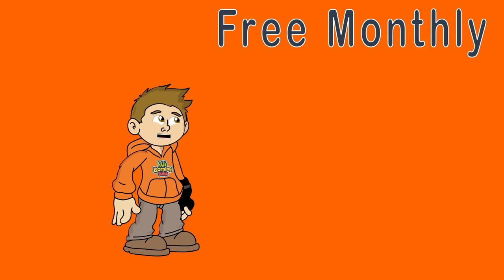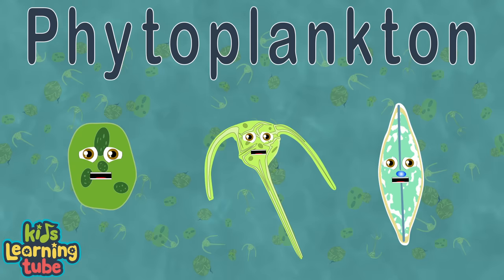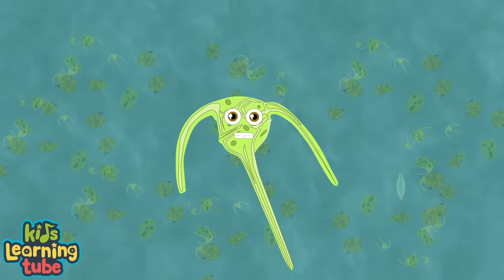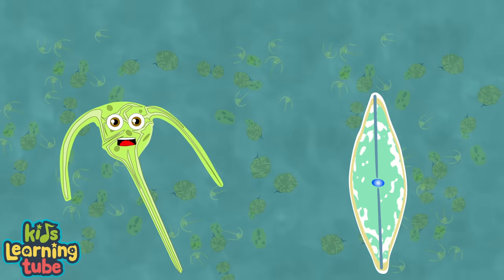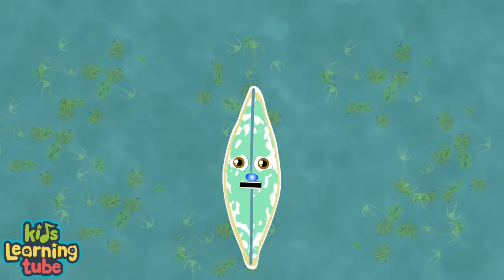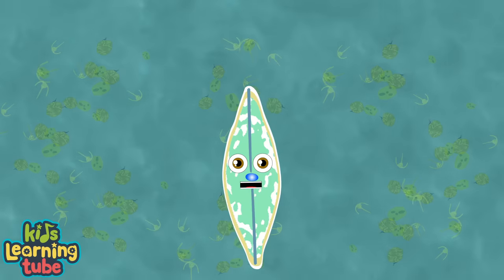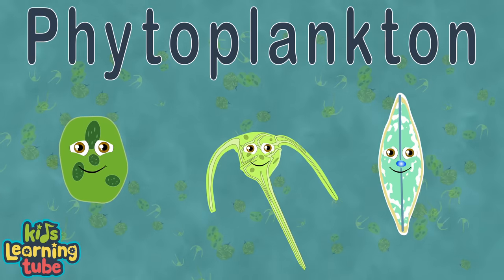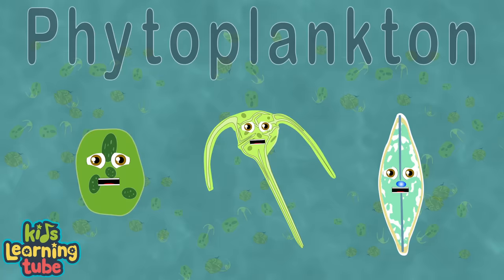Phytoplankton /Diatoms and Dinoflagellates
Learn about Phytoplankton's Diatoms and Dinoflagellates and their process of producing oxygen and feeding marine animals with the phytoplankton video.

You can vote for the video of the week, get your name in the credits, and support something you believe in!